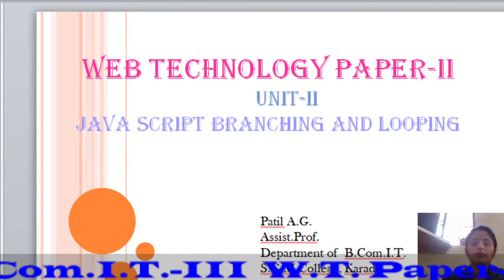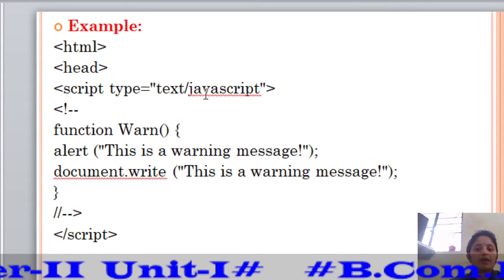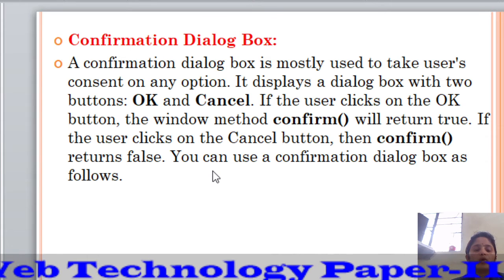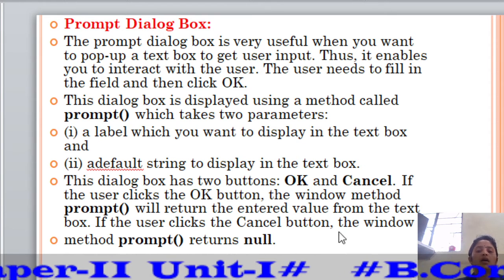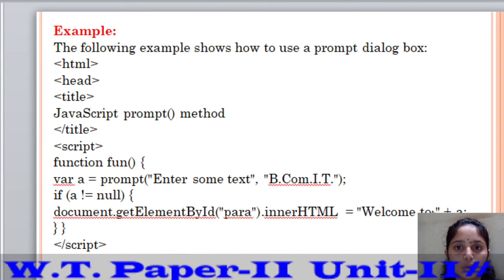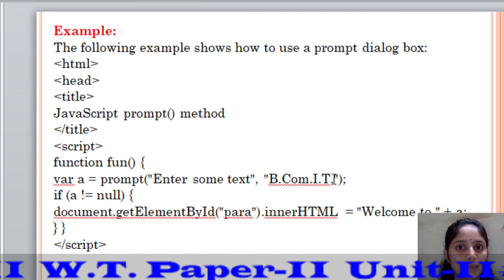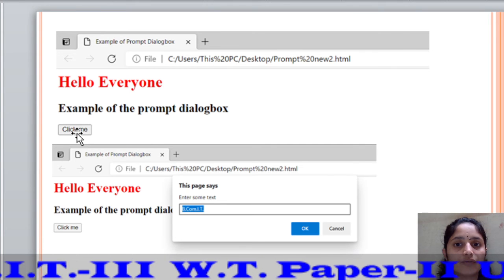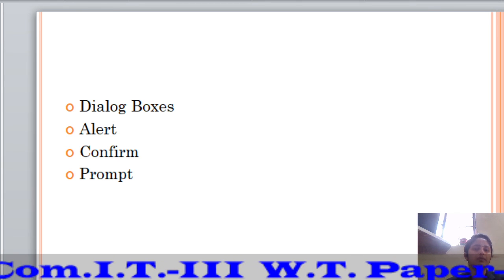WT II Unit II Part IV# DialogBoxes